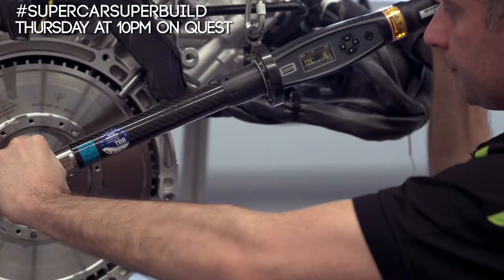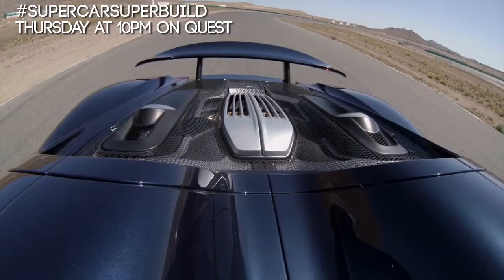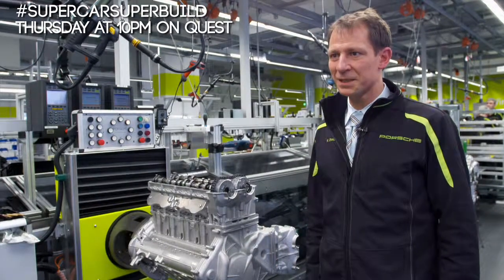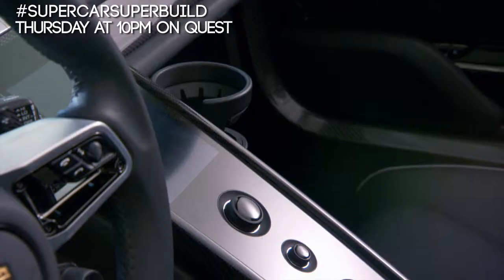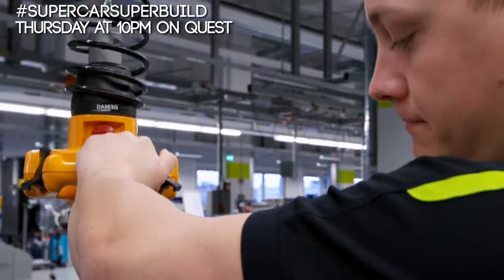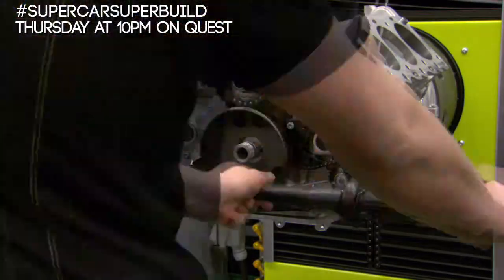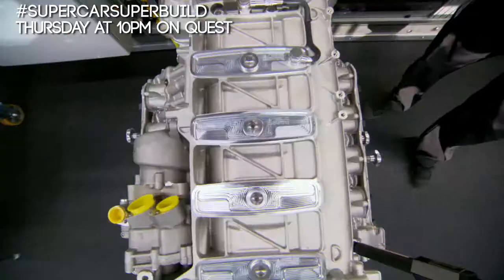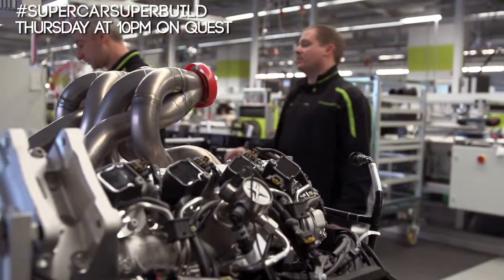Supercar Superbuild Porsche 918 - V8 Engine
Porsche's survival hinges on transforming technology and building the world's first true hybrid hypercar! Get the whole story on Supercar Superbuild this Thursday (5/7) at 10pm on Quest in the UK. #‎SupercarSuperbuild